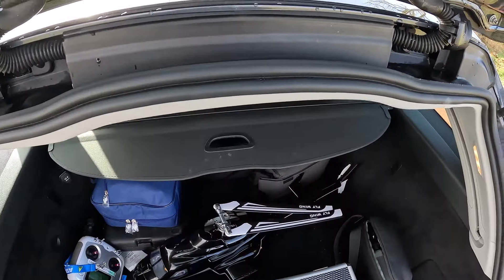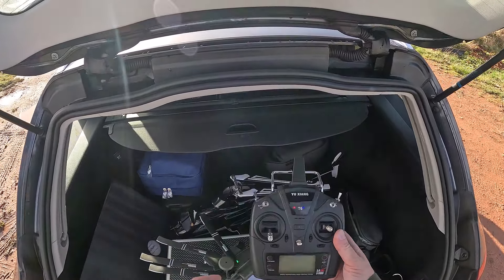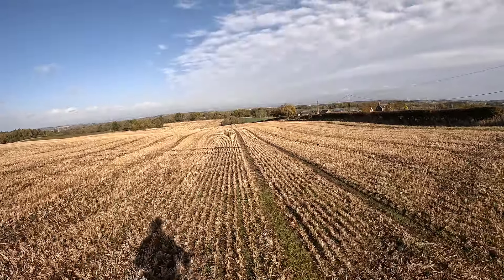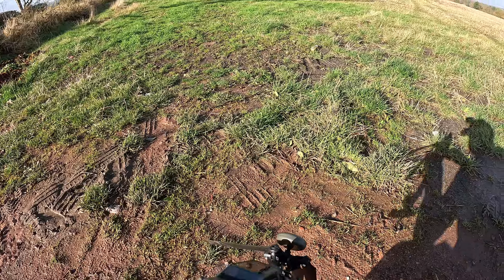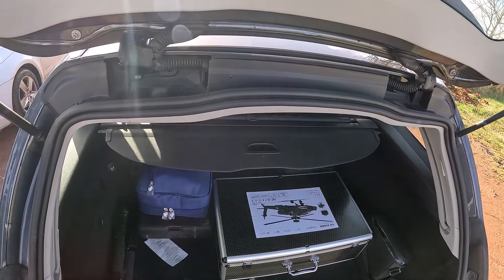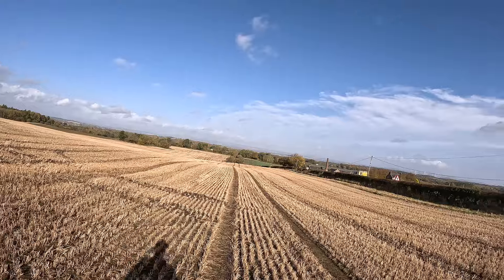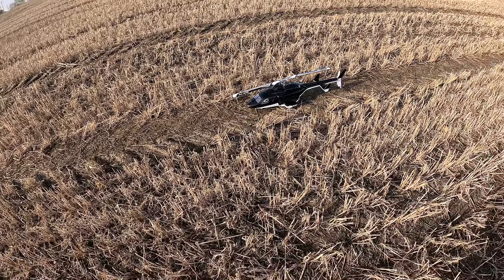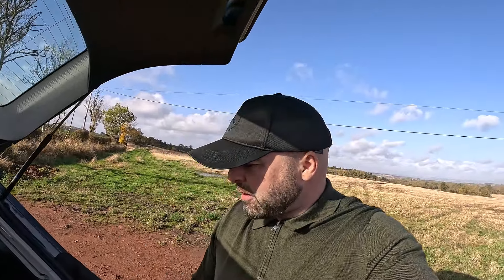1k Worth of helicopters crashed in a day!! No Idea how my Airwolf is in one piece!!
Devasting day of flight crashing my brand new yu xiang apache what i can only blame myself for and also crashing my flywing airwolf which was definitely not my fault!! we will be back better and stronger with both these helicopters!!